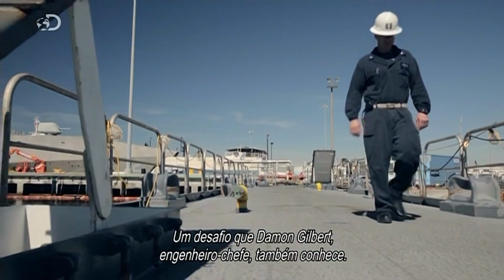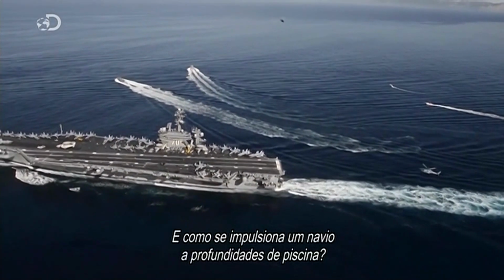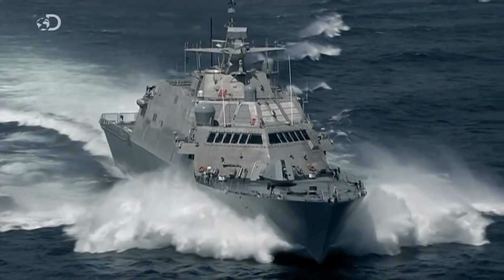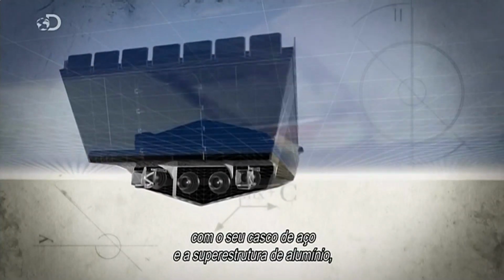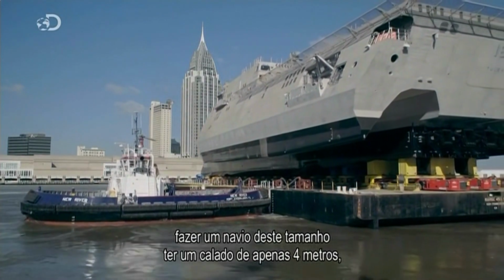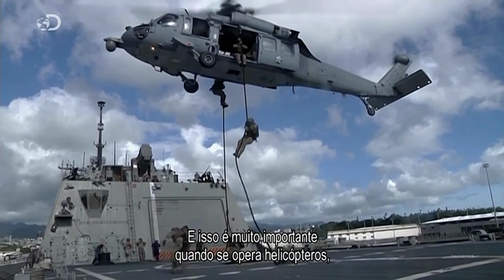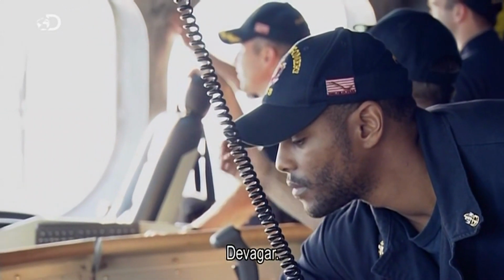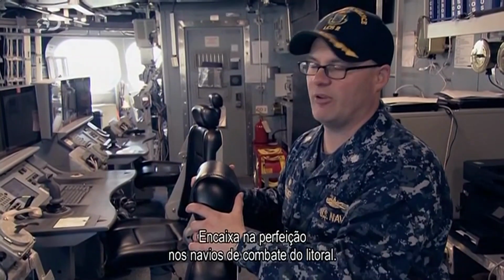Navios de Defesa de Costa